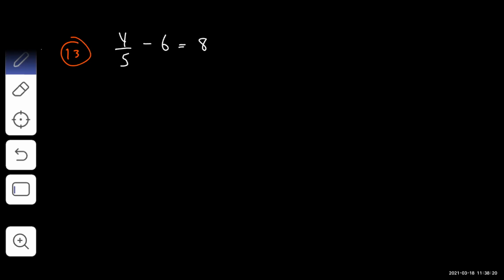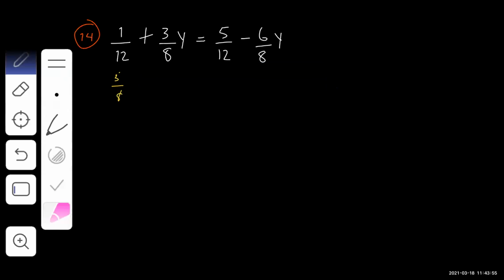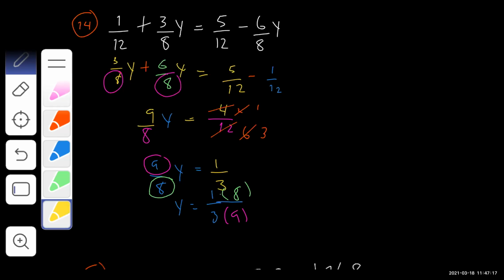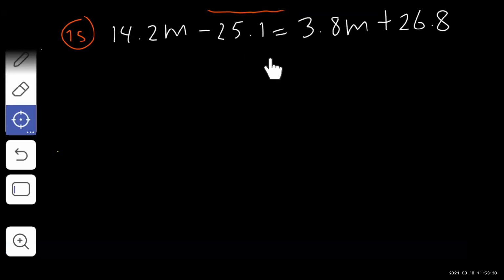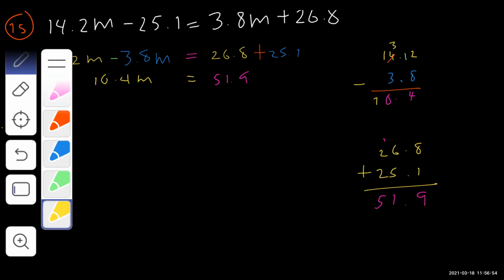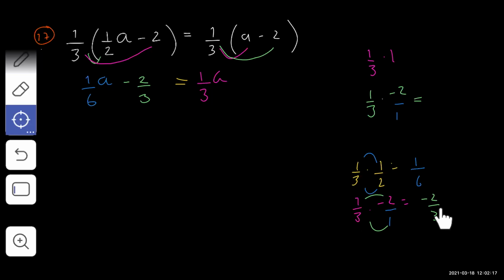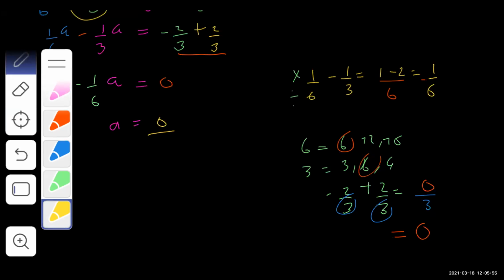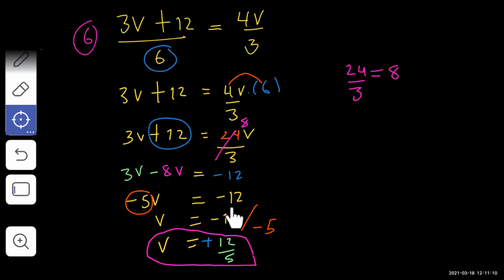6.3 Solving Equations With Fractions and Decimals